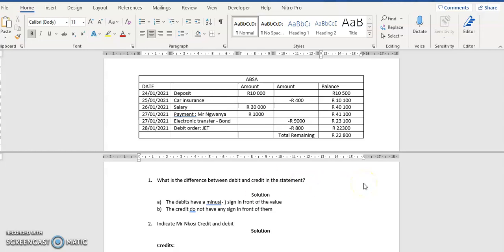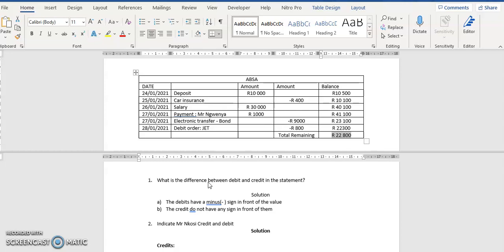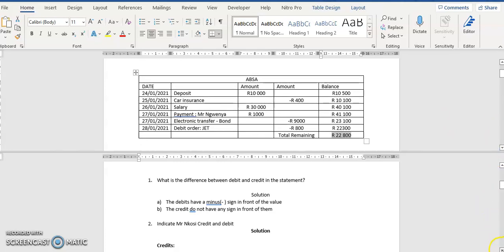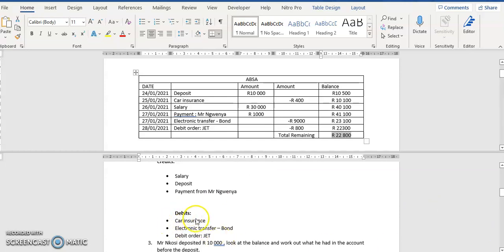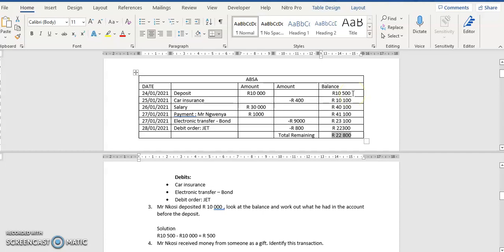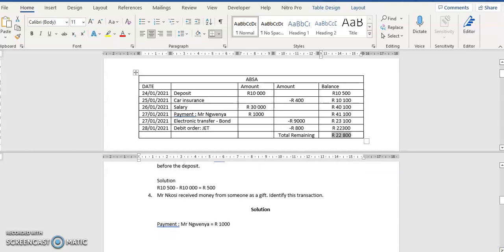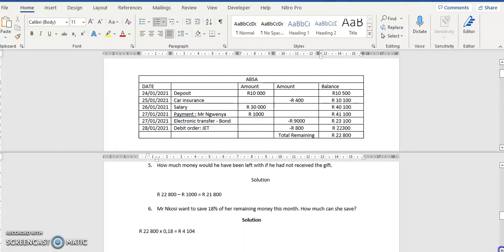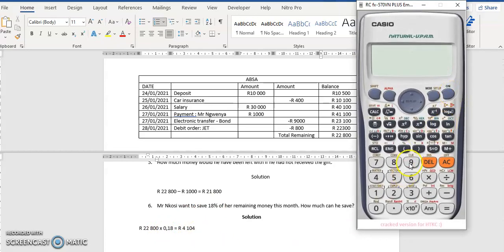Financial Document Series 1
Financial Document ( Bank statement)